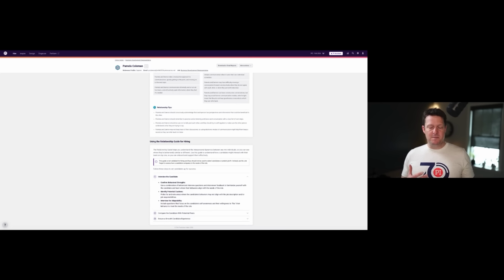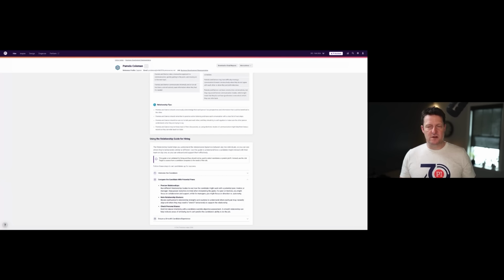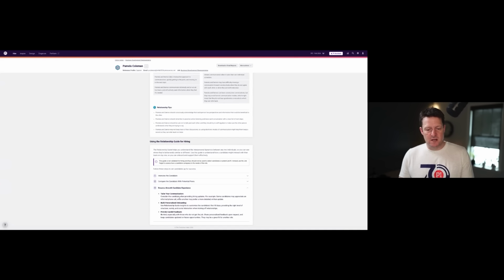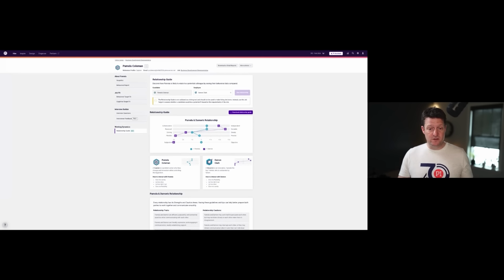PI Hacks: Compare Candidates to Your Team with Relationship Guides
Predictive Index 2.0: You Can Now Compare Candidates in Relationship Guides Again

Predictive Index users will remember that in the original PI software you could generate Relationship Guides between candidates and employees.

When Predictive Index 2.0 first launched, that capability temporarily disappeared.

The good news is that it’s now back.

If your organization has Predictive Index Hire and Inspire, you can once again generate Relationship Guides between candidates and existing employees. This makes it much easier to understand how a potential hire may work with their future manager, teammates, or key stakeholders.

In this PI Hacks demo, I walk through how the Relationship Guide works in PI 2.0 and how you can use it during the hiring process to explore potential working dynamics before making a hiring decision.

Instead of guessing how a candidate might collaborate with the team, the Relationship Guide provides behavioral insights based on Predictive Index data, highlighting potential areas of alignment and possible friction.

In this video you’ll learn:

• How Relationship Guides work in Predictive Index 2.0
• How to compare a candidate with their future manager or team
• What behavioral insights to look for before hiring
• How this feature supports better hiring decisions
• Why behavioral awareness improves team performance

At Talent Optimizers, we help organizations implement Predictive Index to improve hiring, leadership, and team performance using behavioral science.

Free Talent Optimization Resources, Tools & Expert Consulting | Predictive Index Support

Ready to Transform Your Hiring?
Start making better hiring decisions today with our free Head, Heart & Briefcase assessment tool.

Other Predictive Index Hire Videos